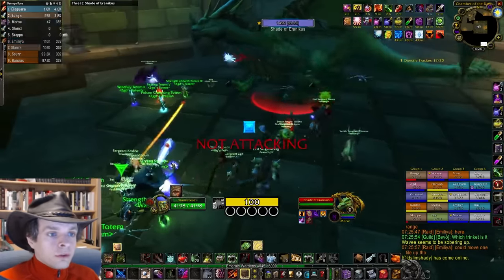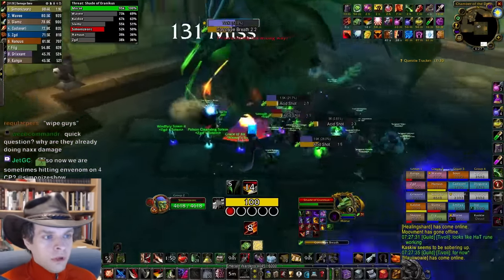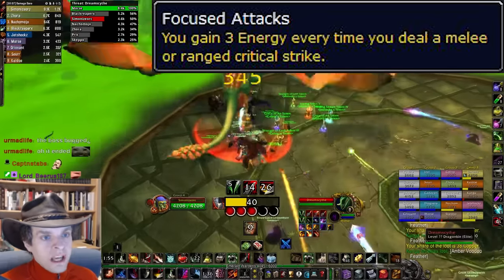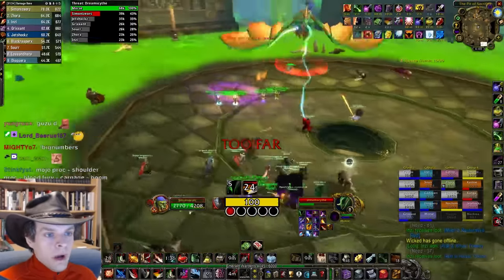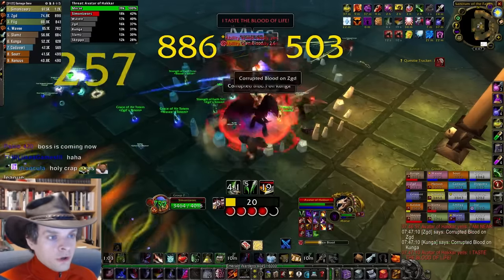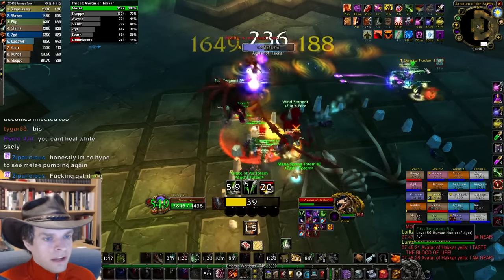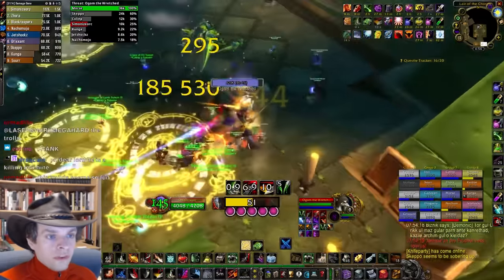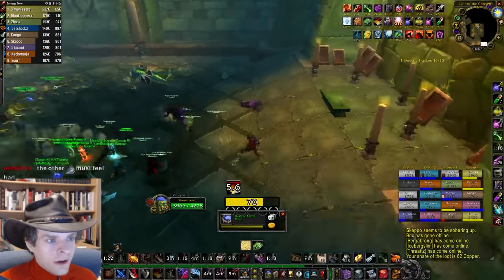How to do MAXIMUM DPS on your ROGUE in Sunken Temple - Season of Discovery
If that discord link doesn't work, try disabling any pop-up or ad blocker you have, or entering the address ( pujEA9mpYr​ ) manually in the discord app. I assure you, the link is NOT expired. You can try this slightly differently formatted link as well

0:00 Intro
0:15 Talents & Runes
1:30 Alternate Runes
3:29 Consumables
4:23 Poisons and Sharpening Stones
5:28 Rotation - Cut to the Chase
7:32 Rotation - Carnage
10:15 Outro

WoW Classic SOD Season of Discovery Rogue PvE Sunken Temple Rotation Rune Talent Assassination Mutilate Carnage Cut to the Chase Combat Potency Honor Among Thieves Focused Attacks Guide DPS Parse